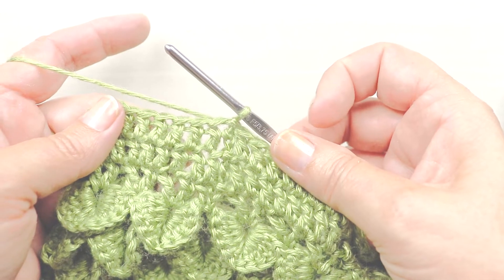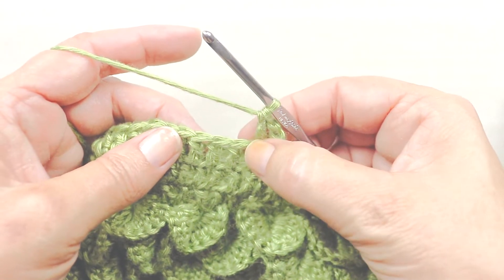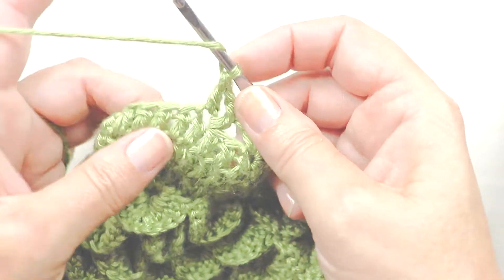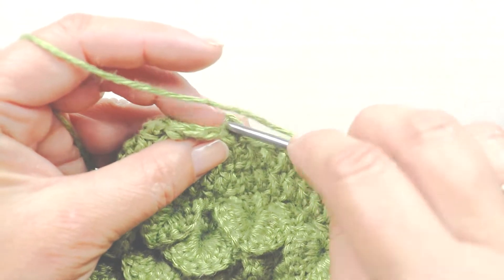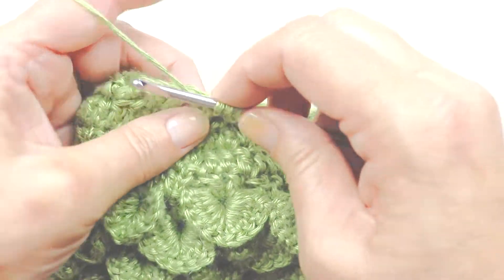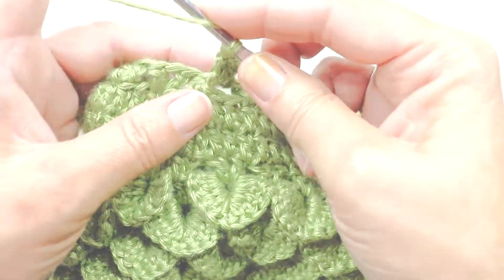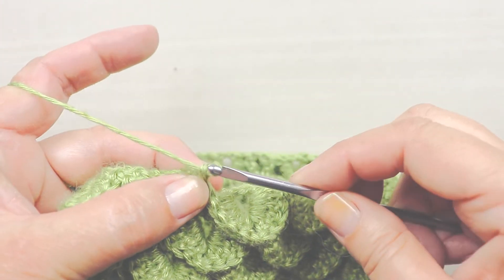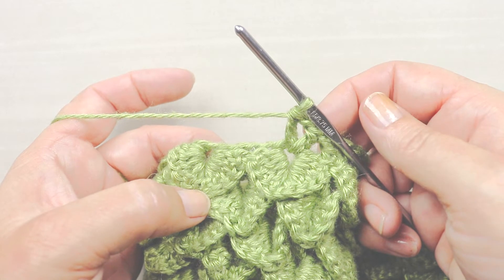Dragon Scale Stitch - Crocodile Stitch - Crochet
If you have questions, you may leave them in the comments below or reach out via: